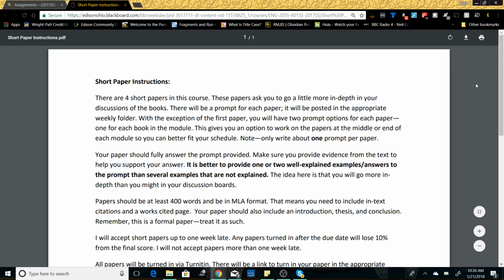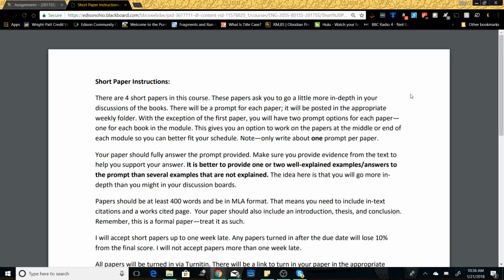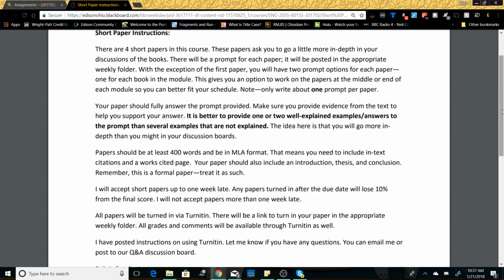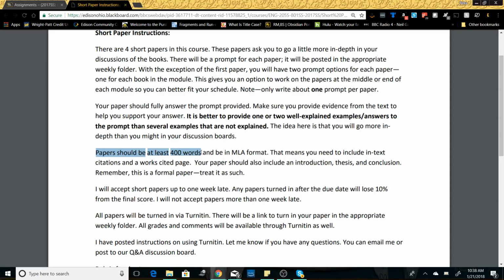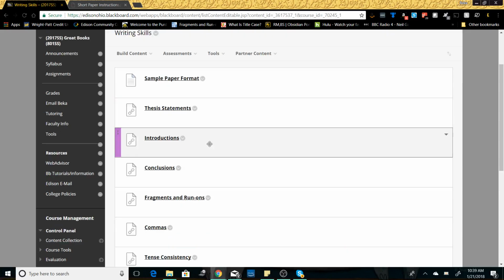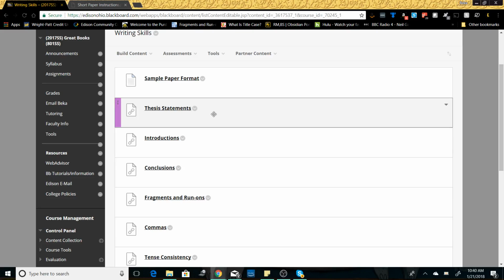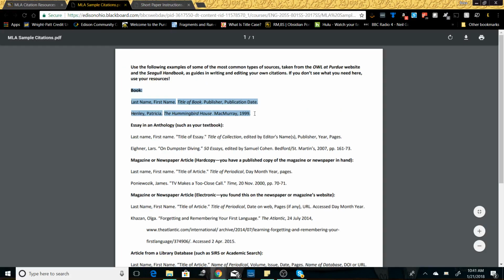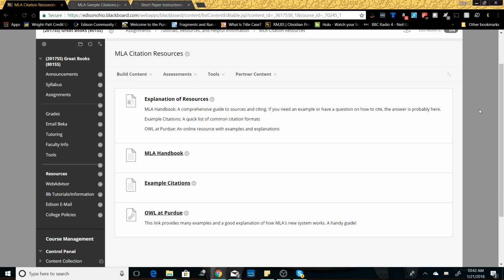Great Books Short Papers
A description of the Great Books short paper assignment